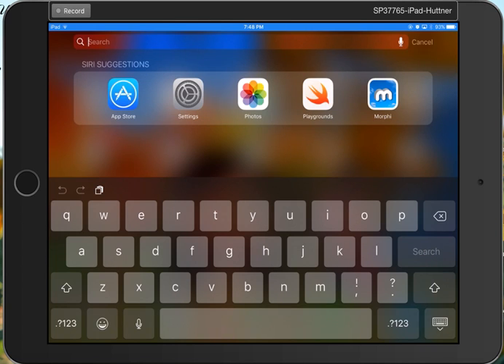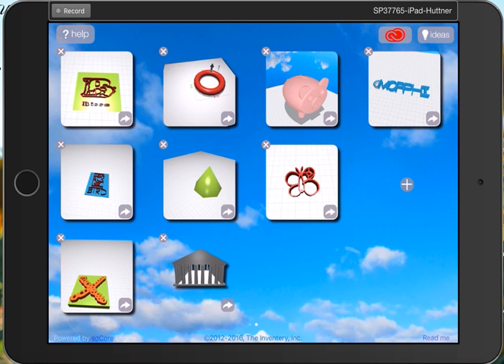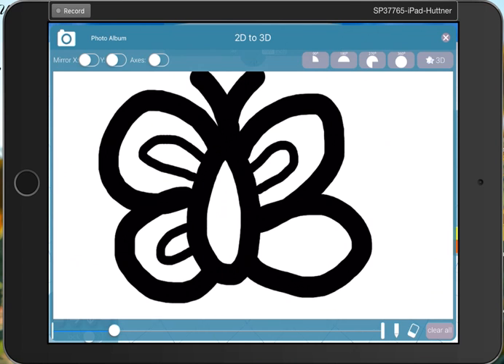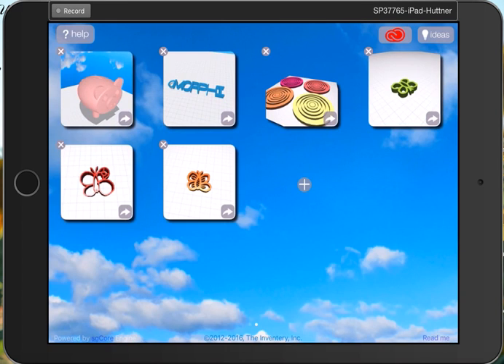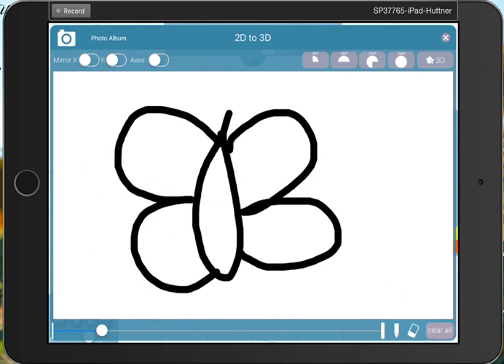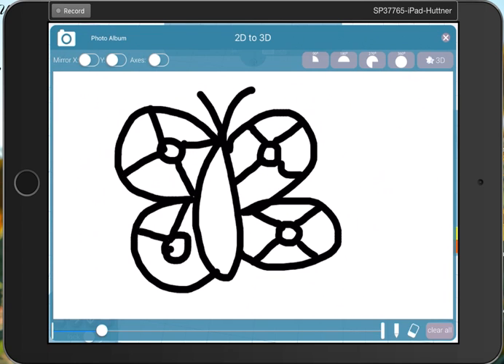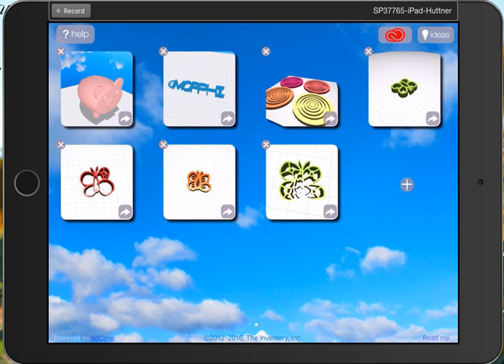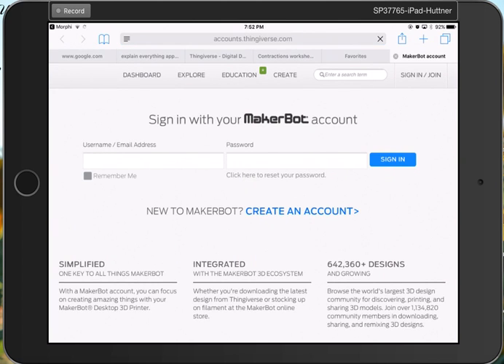Insect and Morphi